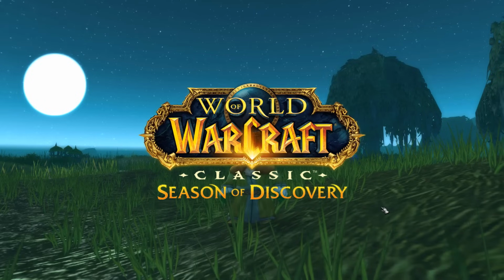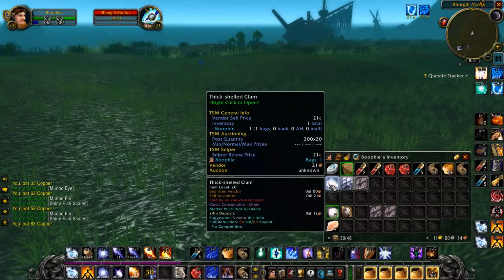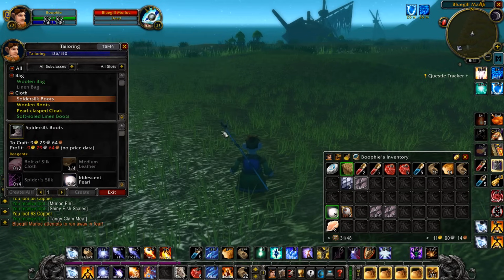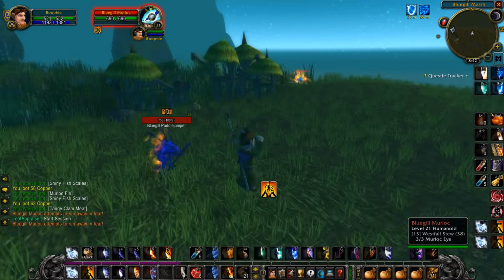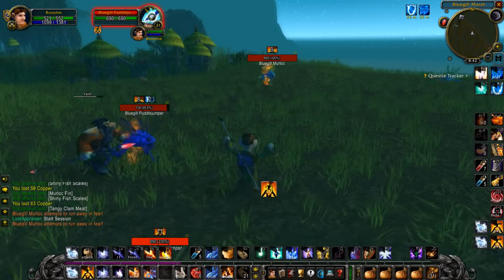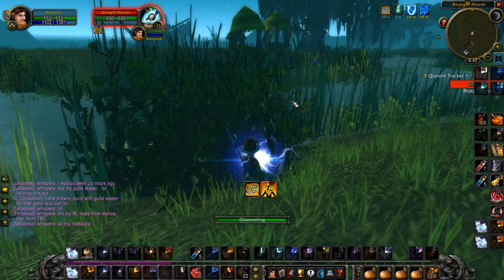Best Gold Farm in Season of Discovery Phase 1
Hey in this video I'll be showing you the best gold farm in Season of Discovery phase 1!